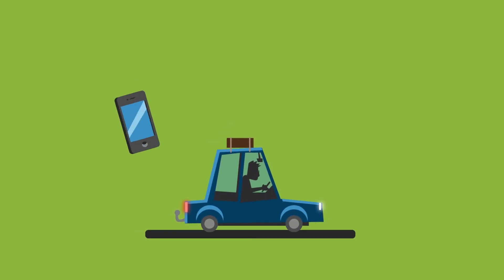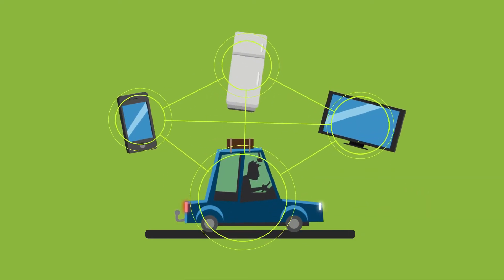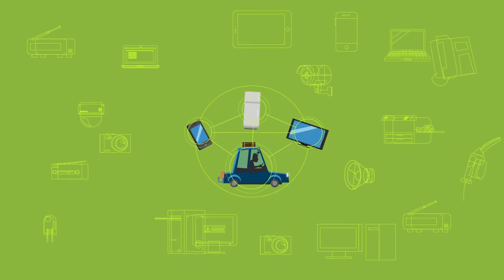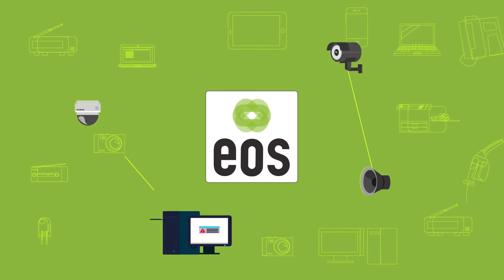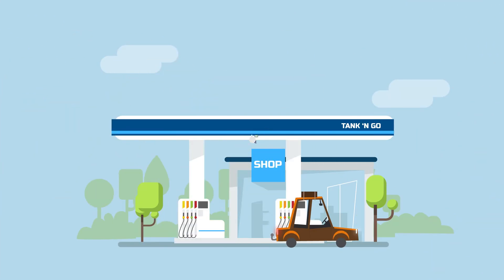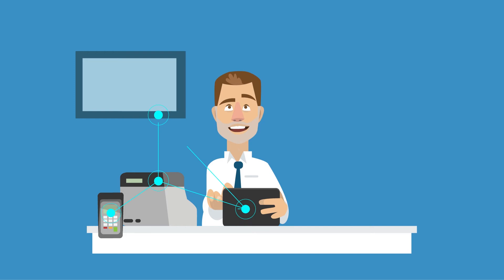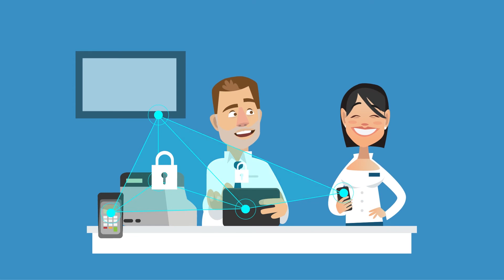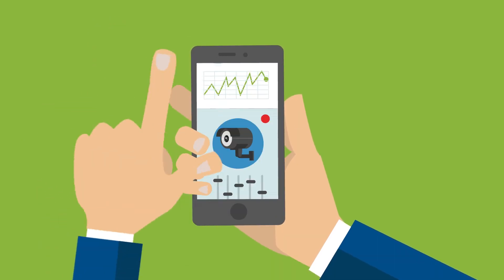Bever Innovations - EOS Technology GB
EOS Technology - Be Connected

To grow and be successful in today’s world, you have to embrace the connectivity or our society.
Cars, phones, buildings.. everything around us is connected and made smart nowadays. And according to tech-experts, this is just the beginning! The internet of things has opened a world of opportunities and it grows every day with new, smart applications like EOS Technology, from Bever Innovations.

Start with smart connected lighting.
Intelligently designed LED lighting that improves your forecourt. Light that can connect to the internet of things, and is so intuitive it automatically adapts to your petrol station and the visitors on it.

With EOS Technology, intelligent (forecourt) lighting solutions are entirely redesigned. This technology is integrated in the LED lighting products- and solutions from Bever Innovations and it can also be added to every device in your network.
The intuitive way of working makes it an experience for those who work with the technology. But how does it work? Within each luminaire, integrated software,  special designed algorithms and sensors work together using the ambient light and intelligence to automatically understand and interact with each other- the surroundings and devices on your petrol station. For example; luminaires interact when they sense movement, and turn off when there is none. Devices automatically turn down light output when there is enough sunlight and give more light when needed. And above that energy savings can go up to 90%.

EOS Technology delivers an intuitive connected forecourt lighting experience. Making petrol sites and visitors that experience the light on it, feeling more safe and welcome.
Worried about installation? No need! EOS technology connects devices, equipment and processes in the simplest way. It’s plug and play. And it is also very safe because all data is encrypted and only you decide who has access to your connected system. A smartphone app lets you remotely view, analyse and configure all connected devices, 24/7.
It is so easy, your petrol site will be ready for the future in no-time. Intuitive connected lighting, efficient to improve savings and up-to-date insights into your business analytics with EOS Technology from Bever Innovations.

Be connected, EOS connected.